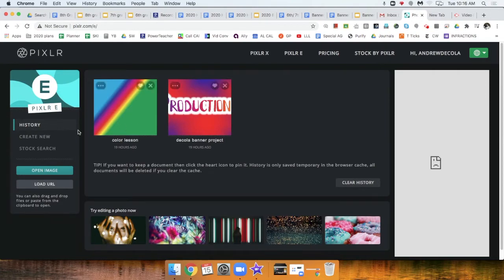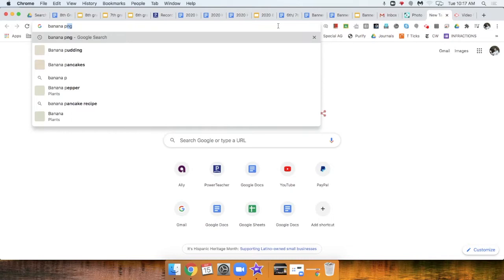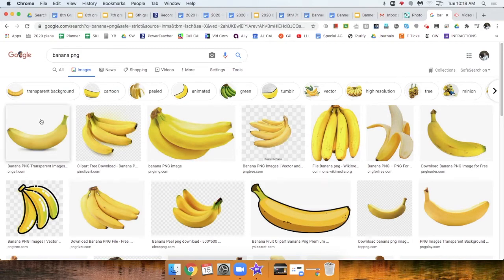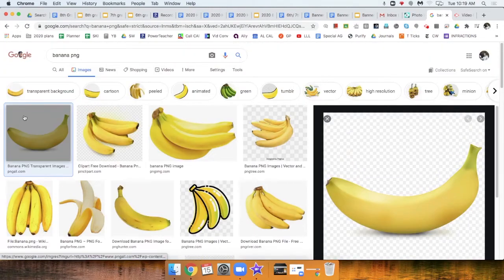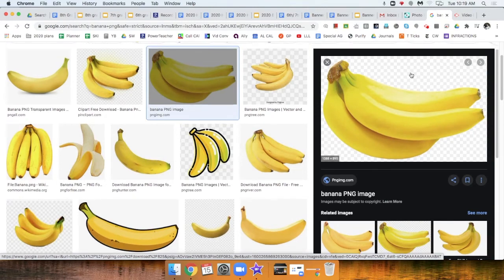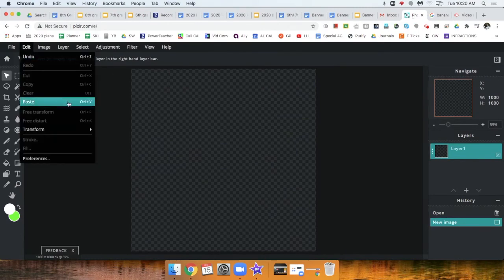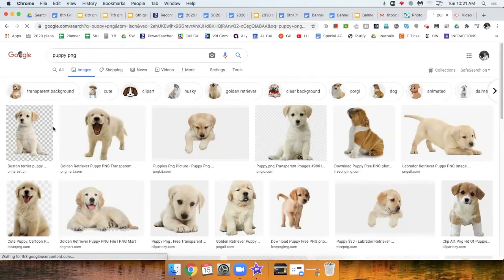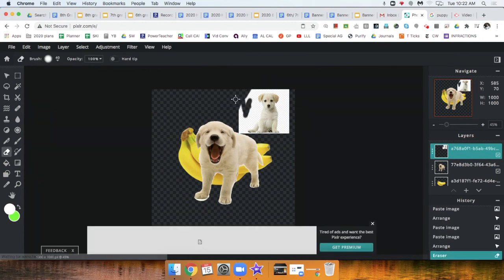PIXLR LESSON: HOW TO USE GOOGLE IMAGES IN PIXLR